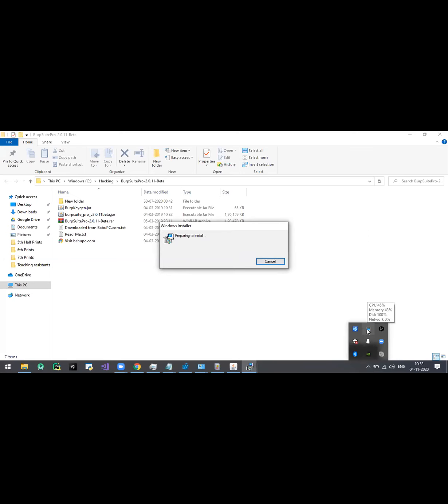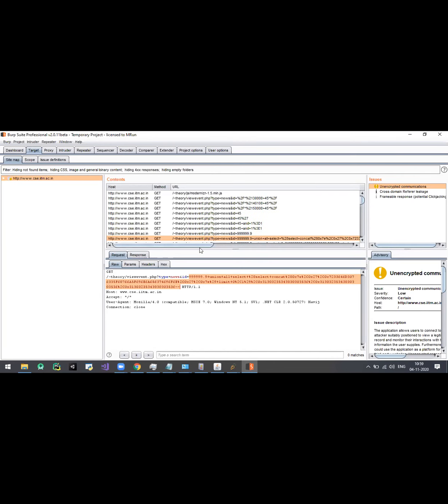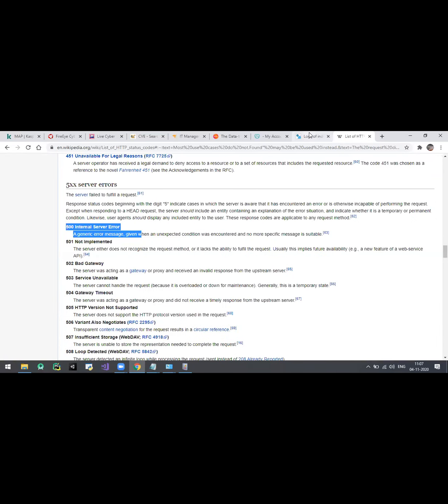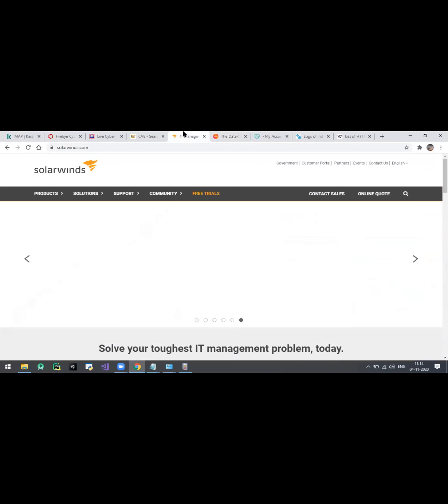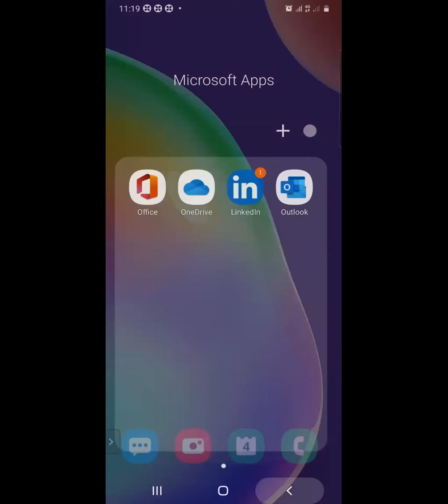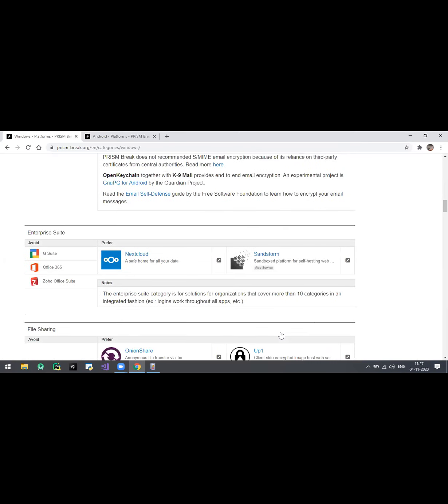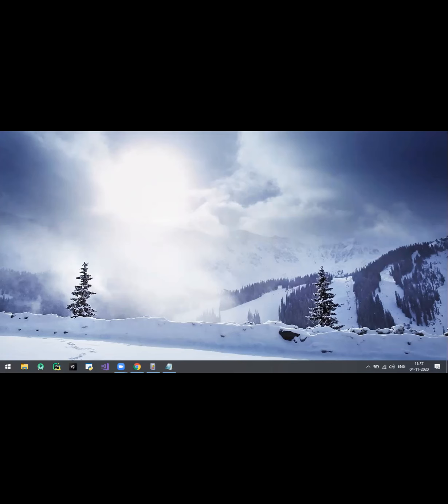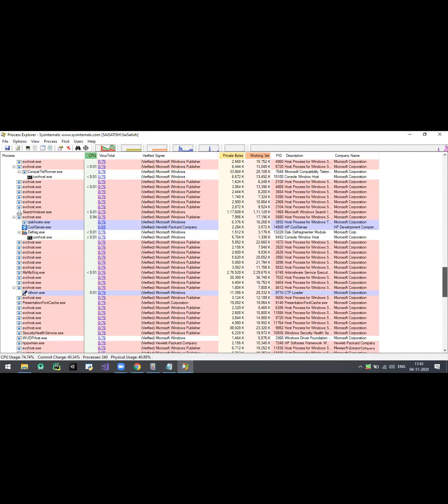AICTE sponsored STTP -coordinator: Dr. M. Madhu Bala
- Security Perspective
by
Mr. Sai Sateesh, CEO Indian Servers, Andhra Pradesh